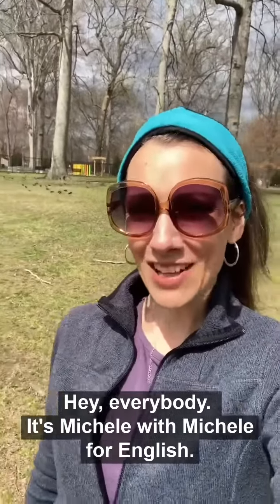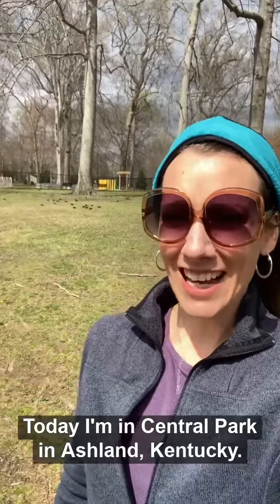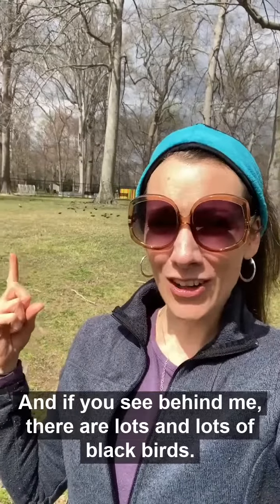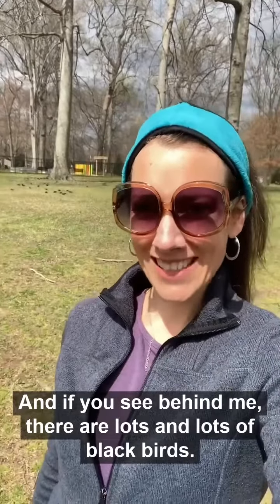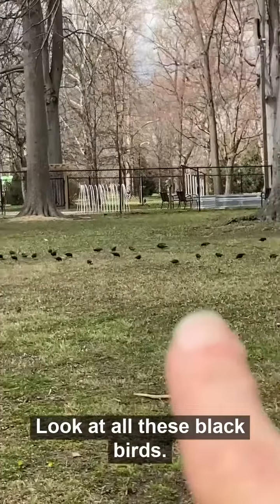Sing a Song of Sixpence: Learn English, Video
✏️ Quiz:
Complete the nursery rhyme:

Sing a song of ____.
A pocket full of ____.

Four and twenty _____
baked in a ____.

When the pie was ____,
the birds began to ____,

wasn’t that a dainty ____
to set before the ____.

Answers ⬇️

Sing a song of ____(sixpence).
A pocket full of ____(rye).

Four and twenty ____(blackbirds)
baked in a ____(pie).

When the pie was ____(opened),
the birds began to ____(sing),

wasn’t that a dainty ____(dish)
to set before the ____ (King).

🗣 Video Prompts:

👂 Which words rhyme in the nursery rhyme above?

🥧 What do you think this nursery rhyme means?

👧 👦🏽 Did you learn any nursery rhymes when you were growing up?